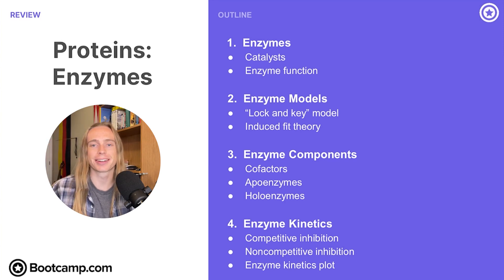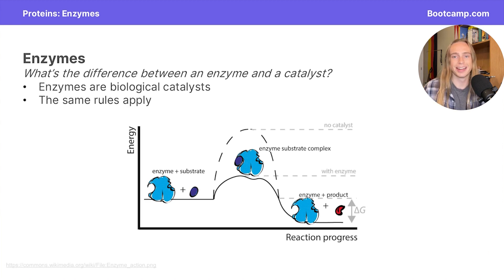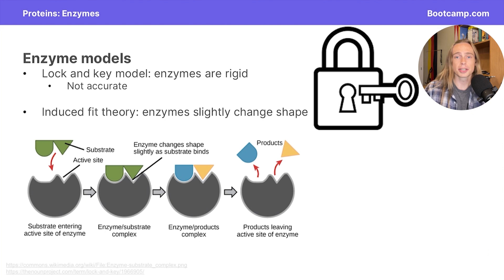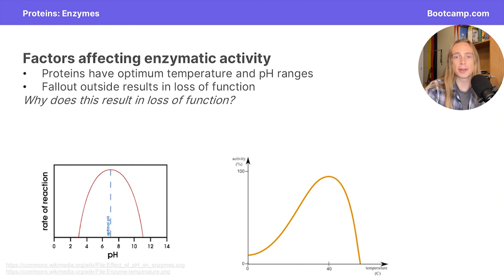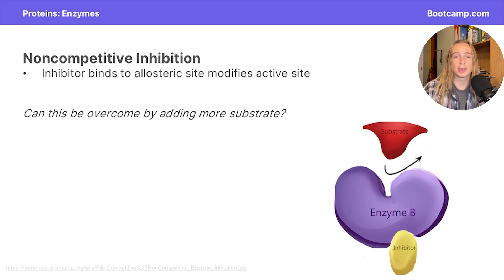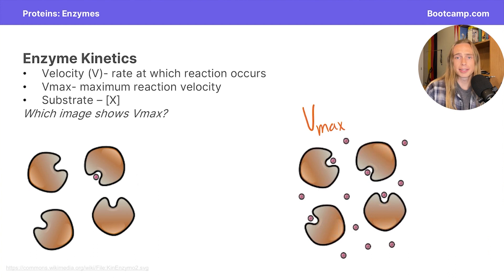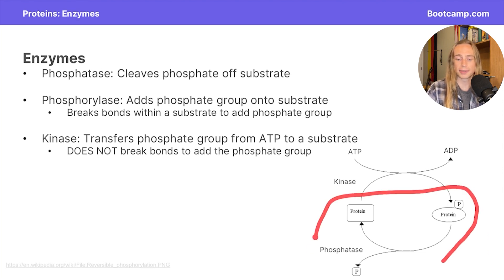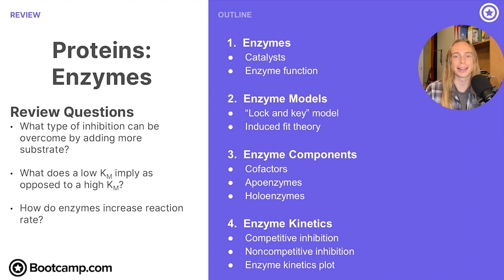Enzymes | DAT Bootcamp